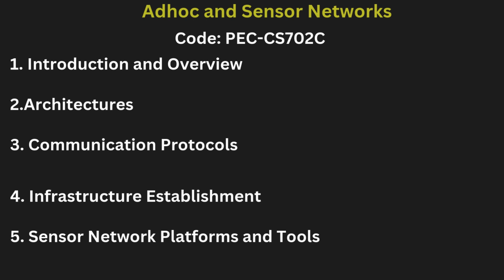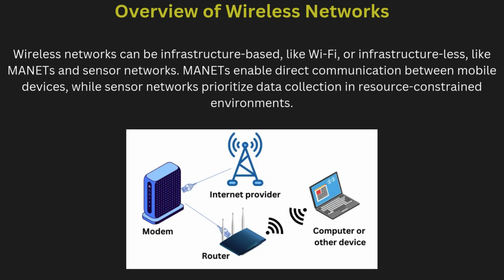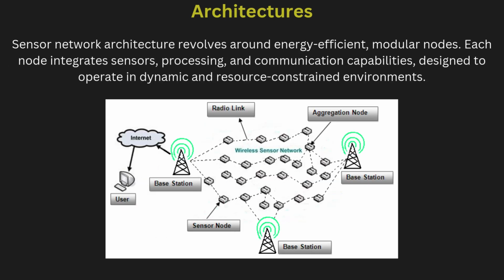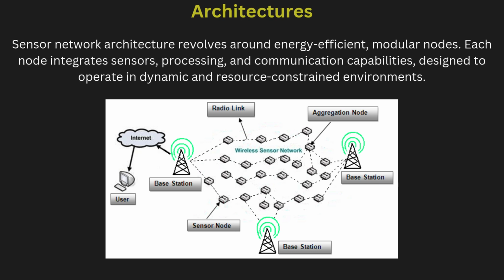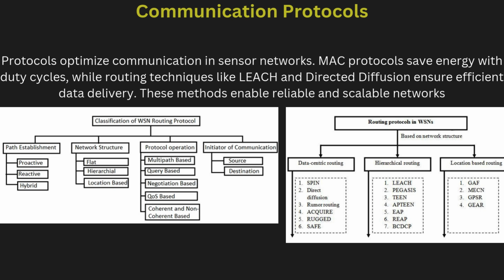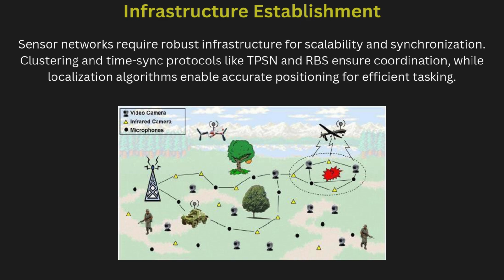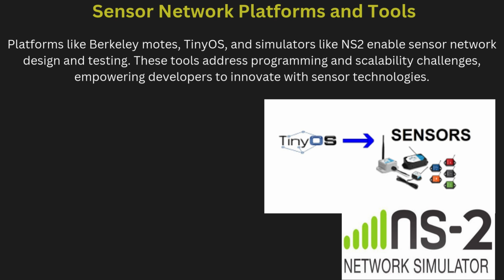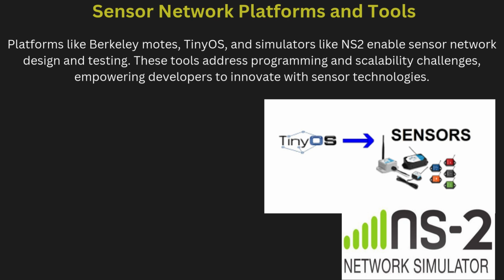Adhoc Sensor Network 2024 Makaut▶️Btech CSE IT 7th sem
1.Introduction and Overview
 2.Architectures
3.Communication Protocols
4.Infrastructure Establishment
5. Sensor Network Platforms and Tools

1. The Power of your Subconscious Mind
2. Network marketing book
3. Rich Dad Poor Dad
4. How to win friends and influence people
5. Business of the 21st century
6. Think and Grow Rich
7. You can win
8. Power of positive thinking / For English
9. Copy cat marketing 101
10. Questions are the answers
11. The Parable of pipeline
12. Lakshya (Goals)
13. Soch badlo zindagi badlo